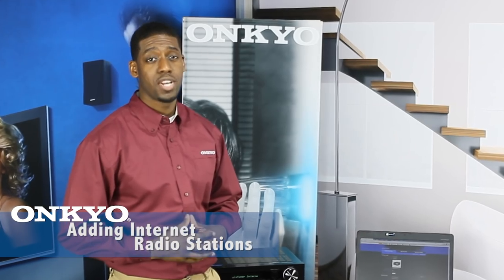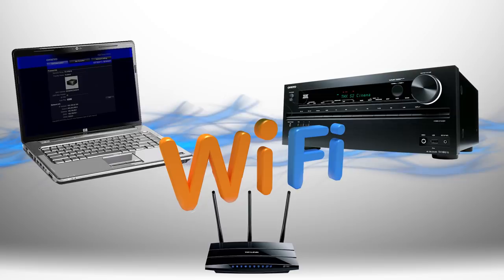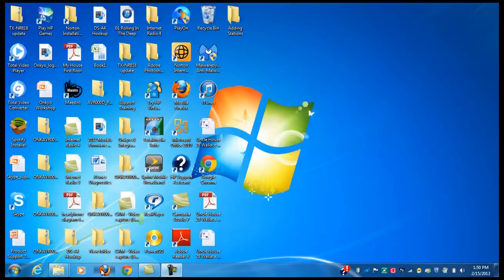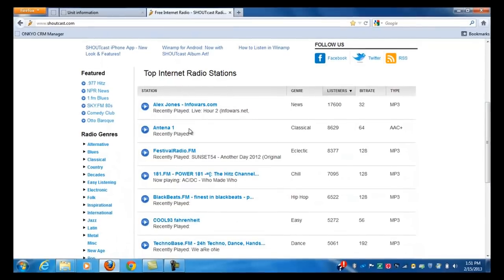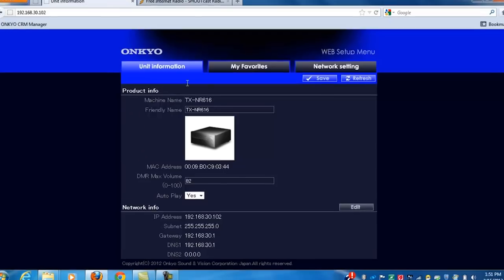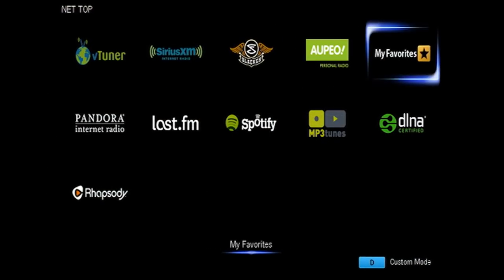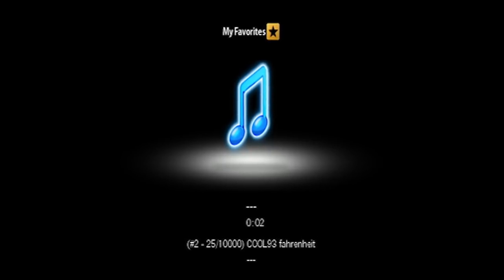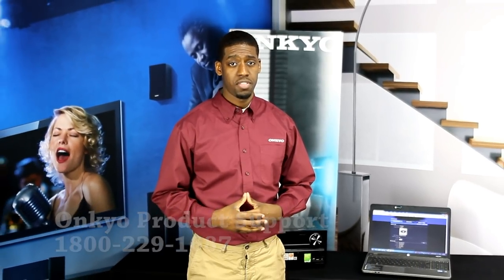ONKYO - Adding Internet Radio Stations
How to Add internet radio stations to your Onkyo Network Receiver